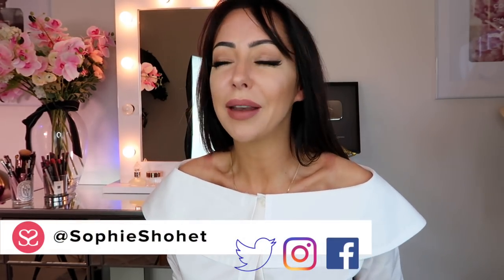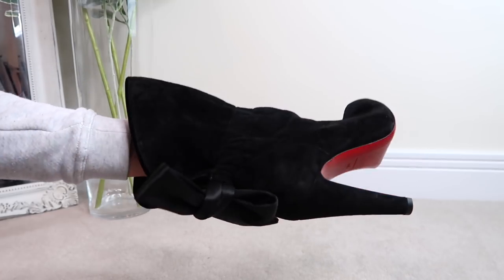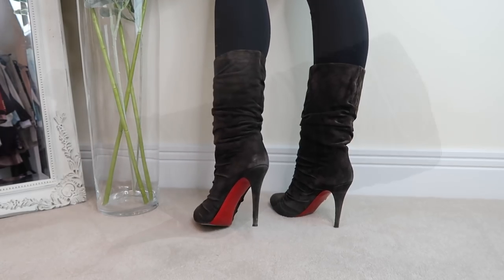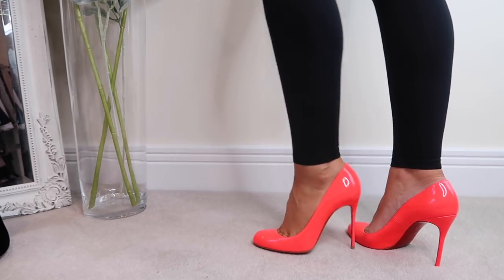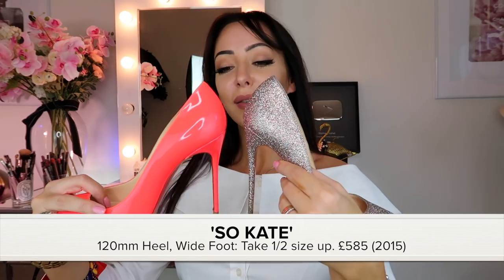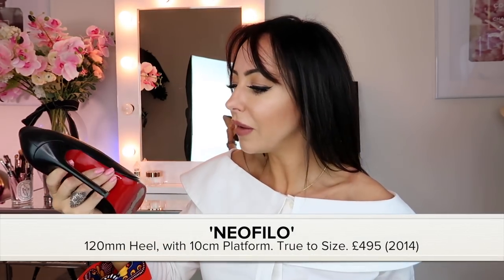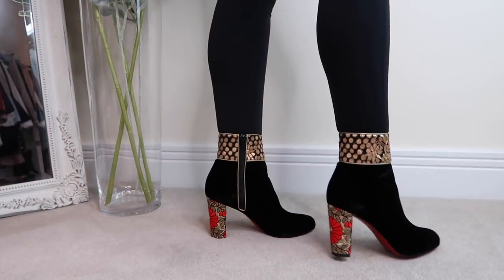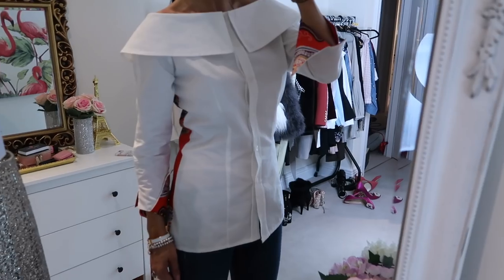My Louboutin Collection + Luxury Shopping Haul | Sophie Shohet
MASSIVE CHRISTIAN LOUBOUTIN DESIGNER SHOE COLLECTION AND HAUL – INCLUDING A REVIEW AND CLOSE-UPS OF SOME OF LOUBOUTIN’S MOST POPULAR RED BOTTOM SHOES, INCLUDING ‘SO KATE’. INCLUDES: PRICES, FIT, HOW TO RESOLE AND REAPPLY THE RED BOTTOMS, AND COMFORT FACTOR. I thought I would show you my Louboutin collection as it currently stands. It’s changed a bit over the years and here, I talk about why: the shoes I’ve sold and the heel heights I’m not going to buy again. I also include a new luxury unboxing of two new pairs, from a shopping spree I had a few weeks ago. This includes limited edition pieces from the 2017 exclusive collaboration with Sabyasachi Mukherjee.

// LOUBOUTINS FEATURED \\

SHOE/HEEL PROTECTORS (FOR WHEN YOU’RE DRIVING!!)

“Belba” Bootie (AW15)

Royal Blue Sari Heels (From the Louboutin X Mukherjee 2017 Collection)

Black Velvet Boots with Gold Embellished Top & Heel (From the Louboutin X Mukherjee 2017 Collection)

It’s a code I was given in 2016 when I worked with Jord on a promotional video, where I was paid for the video and not for use of the coupon.